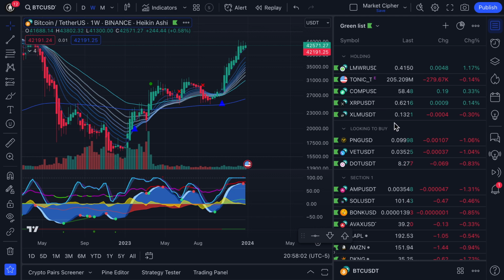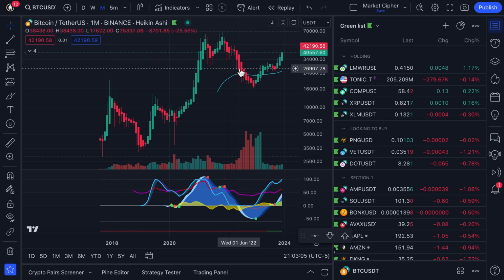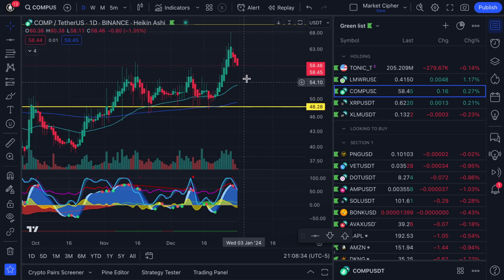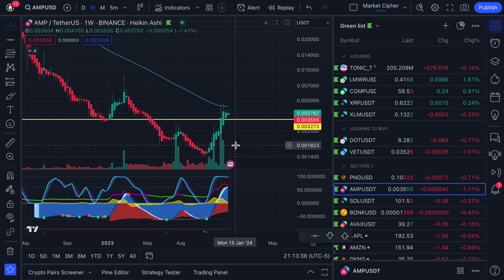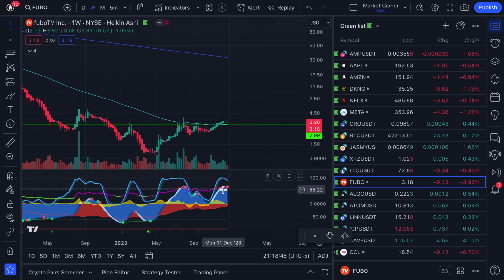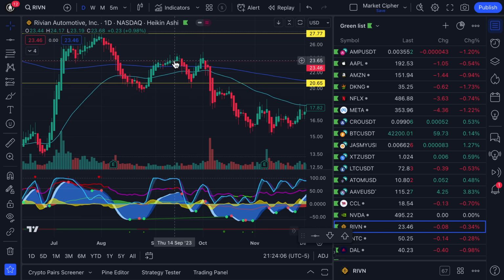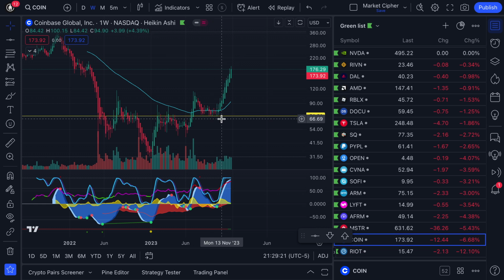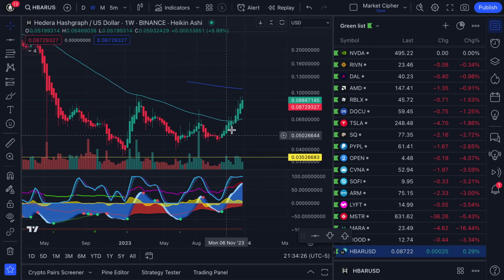WARNING: Bitcoin Pullback Coming 🔴